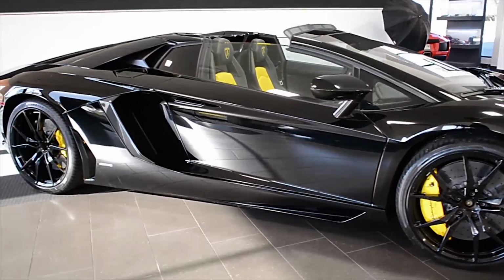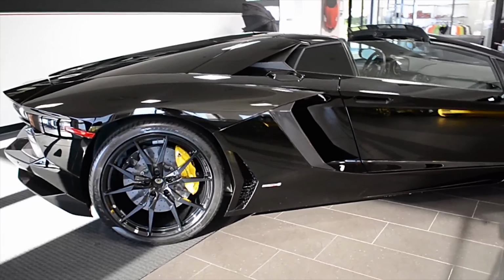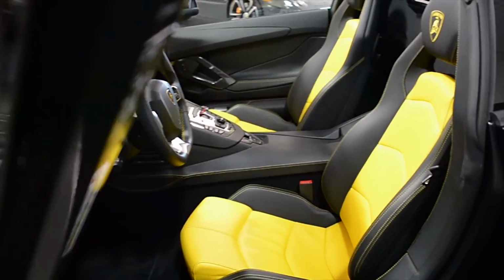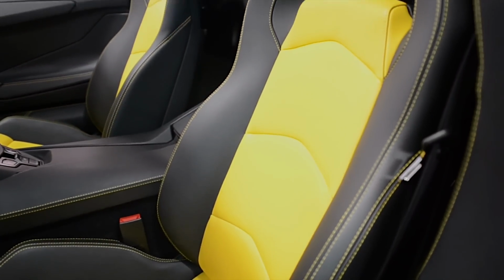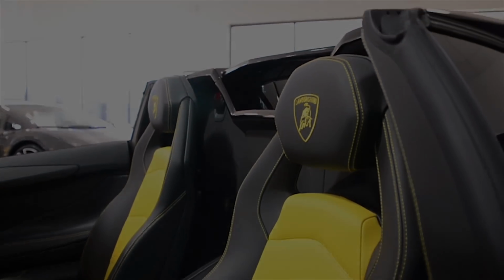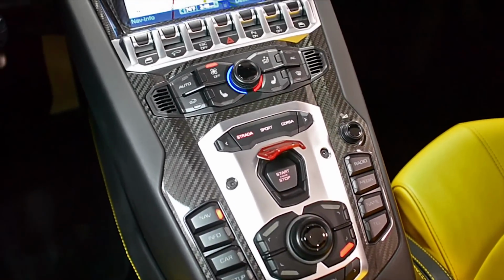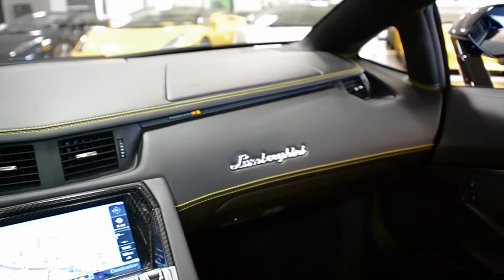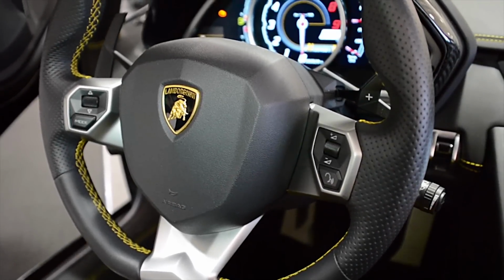2014 Lamborghini Aventador LP 700-4 Roadster Nero Aldebaran LC271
This is a smoke free Carfax certified 2014 Lamborghini Aventador Roadster equipped with a 6.5L 700HP V12 engine and a 7-speed E-Gear (Paddle shift & Auto) transmission. This car is finished in a gorgeous Nero Aldebaran (Gloss Black) exterior color and Bi-Color Nero Ade (Black) with Giallo Taurus (Yellow) full leather interior along with Yellow contrast stitching and Carbon Fiber trim throughout.

This is a "new" condition Aventador with factory custom stitched logos that comes well optioned including:
+ Navigation
+ Rear camera
+ Homelink
+ Power heated seats
+ Park assist Front / Rear
+ Branding pkg
+ Large Carbon Fiber interior pkg
+ Large Carbon Fiber exterior pkg
+ Shiny black painted Dione forged wheels
+ Yellow calipers

Stock Number // LC271